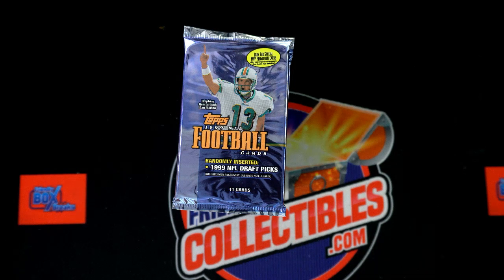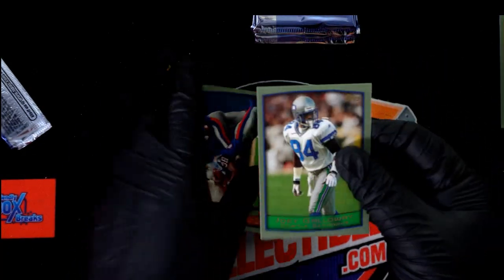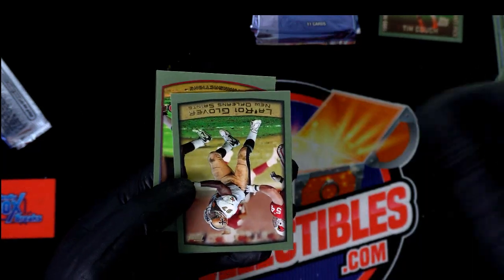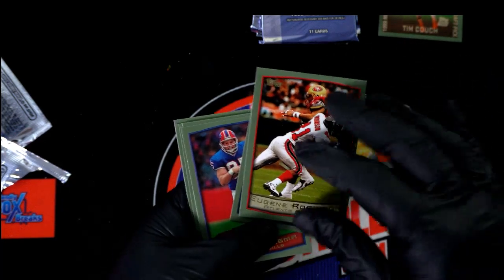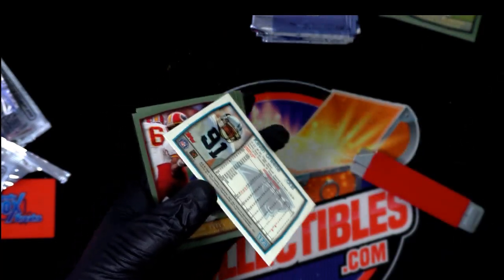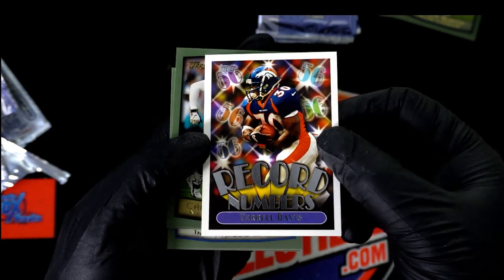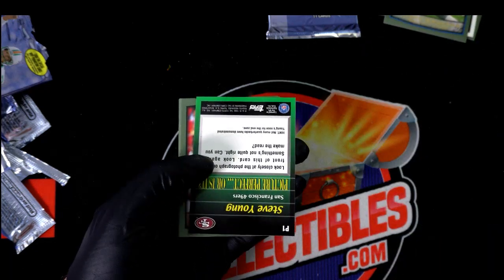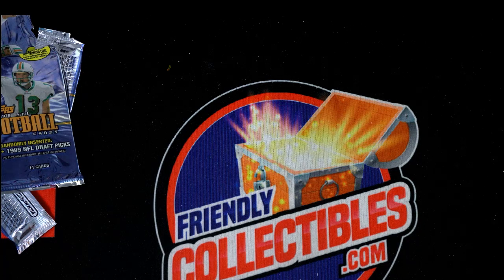1999 Topps Football Hobby Box Luke's Packs ID 99TOPPSNFL111